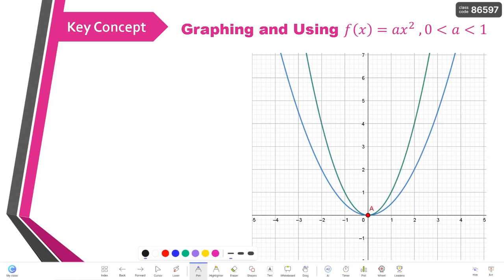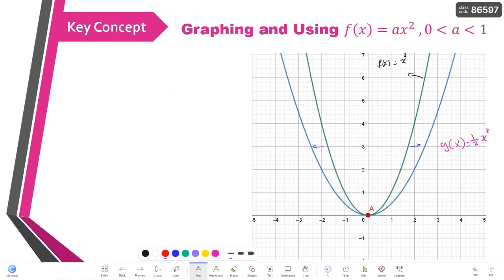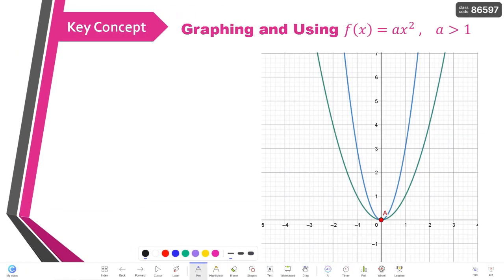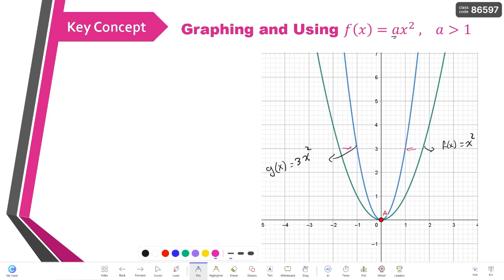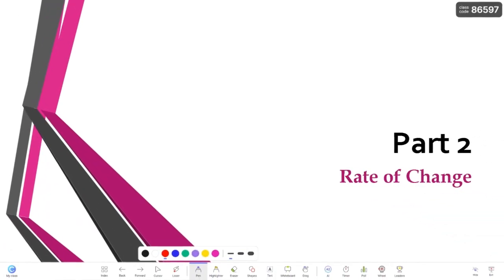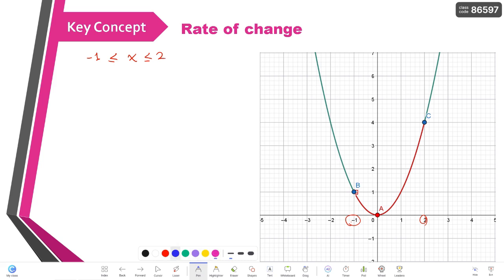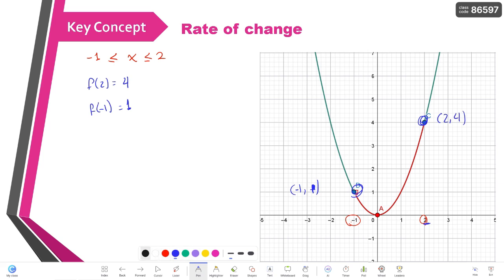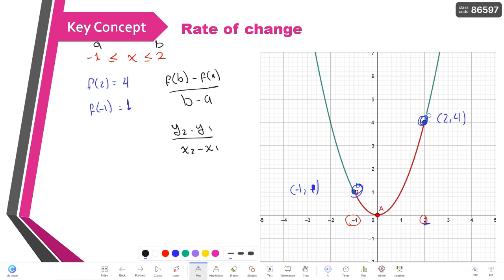Quadratic Function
The effect of leading coefficient and rate of change of quadratic function